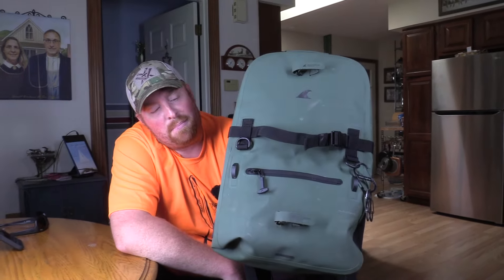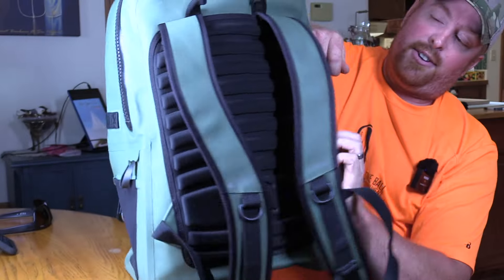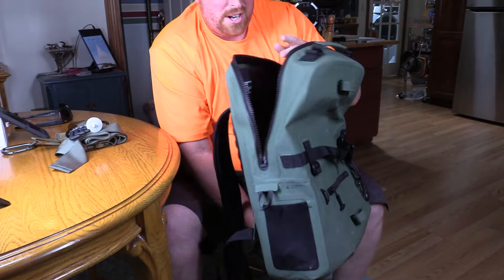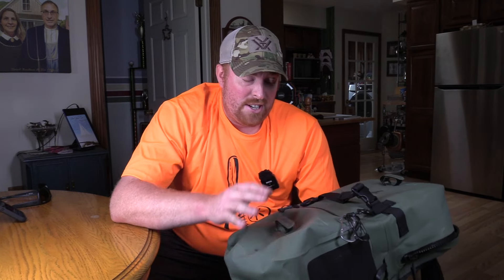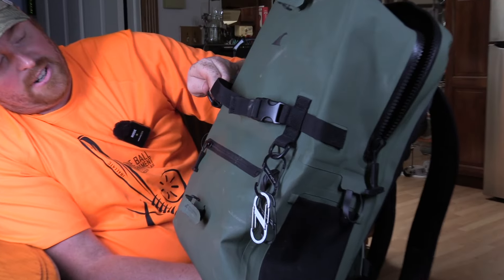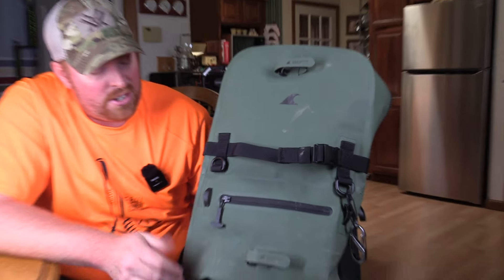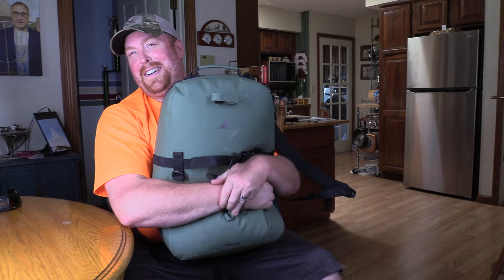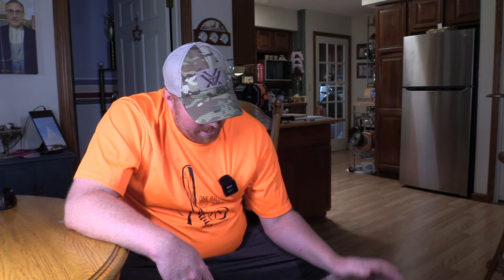breakwater supply 25L waterproof backpack review... was it worth it? | bco review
here is the first impression video of this waterproof backpack from breakwater!!

there will be an in depth review coming after testing throughout season!

Or the smaller backpack

Waterproof & airtight first aid kit here:

BIRCHWOOD CASEY TARGETS WE USE HERE:

5. check out the ridge products and use code: bconation